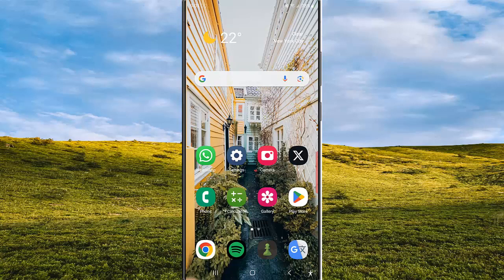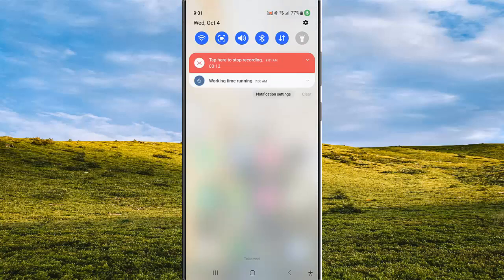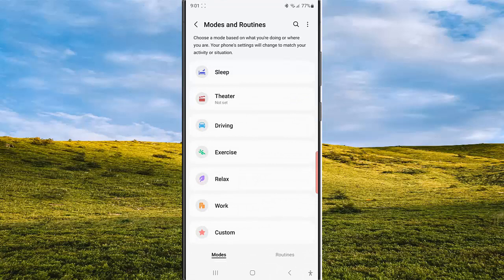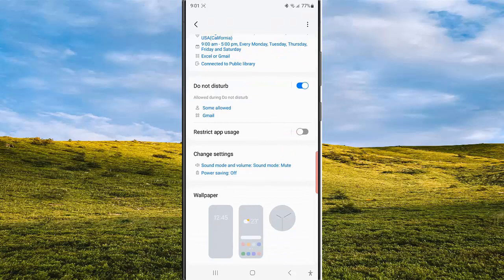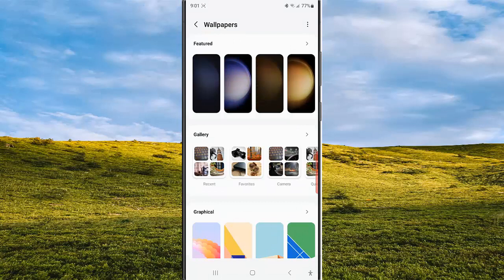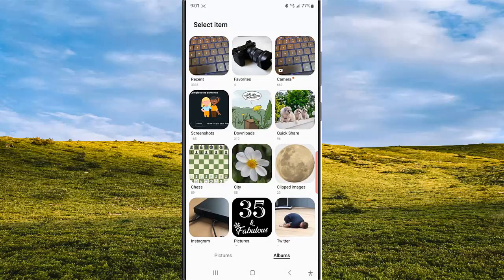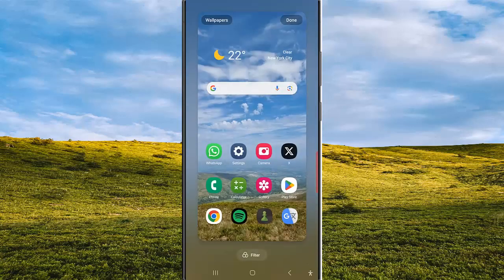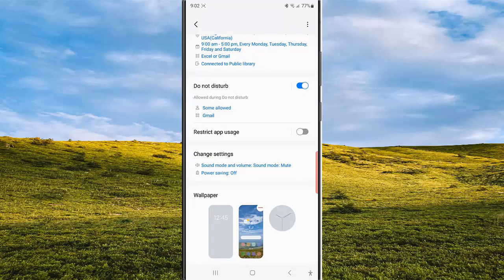Samsung Galaxy S23 Ultra : How to auto use your photo as home screen wallpaper when work mode is on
In this video, you will find the steps on how to auto use your photo as home screen wallpaper when work mode is on in Samsung Galaxy S23/S23+/S23 Ultra. You can do so by selecting one of your photo collections on Gallery app for the home screen wallpaper within the work mode wallpaper settings. That way, your phone will automatically use that selected photo for your home screen wallpaper when the work mode is on. This video uses Samsung Galaxy S23 Ultra SM-S918B/DS International version runs with Android 13(Tiramisu)